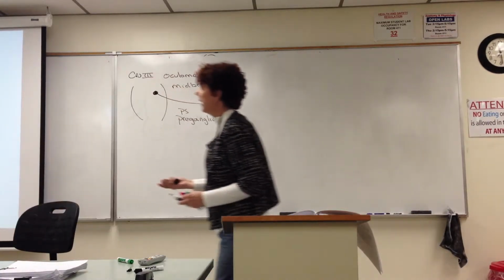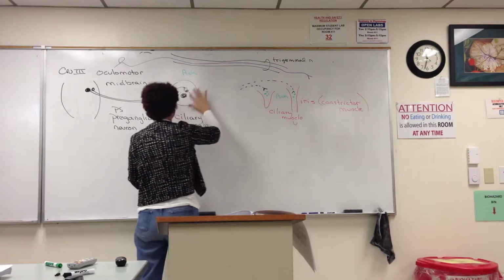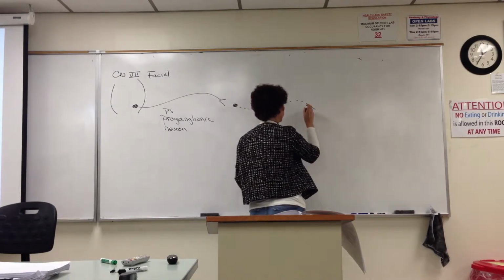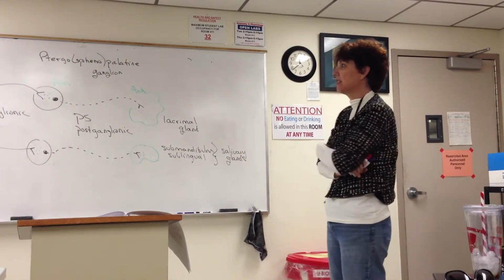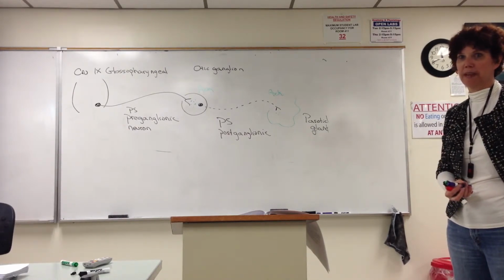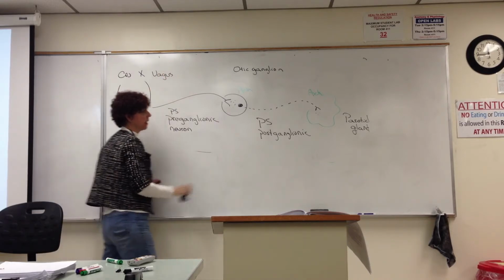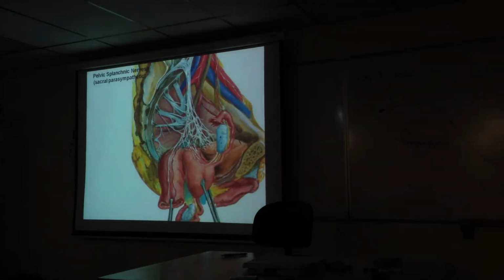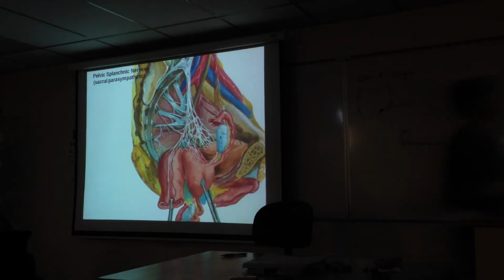November 8, 2012 - Autonomic Nervous System part 3